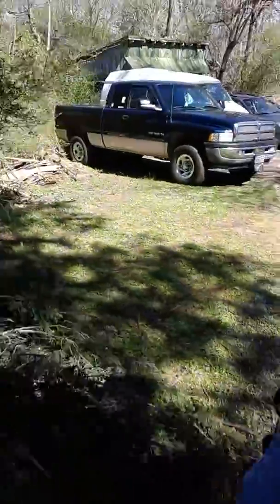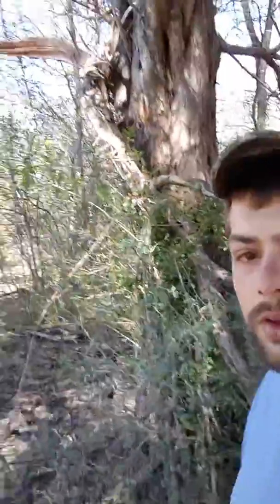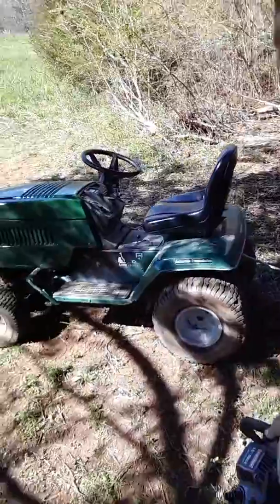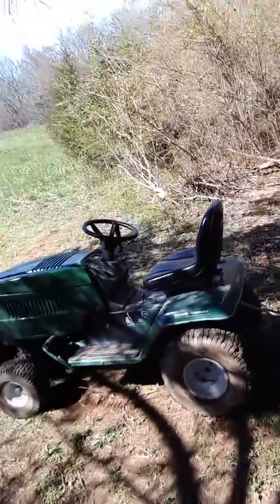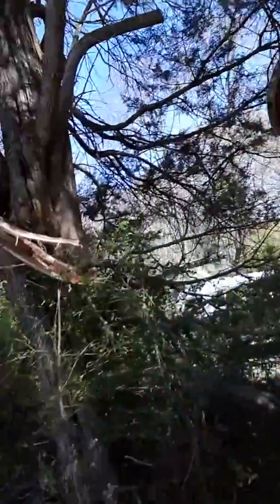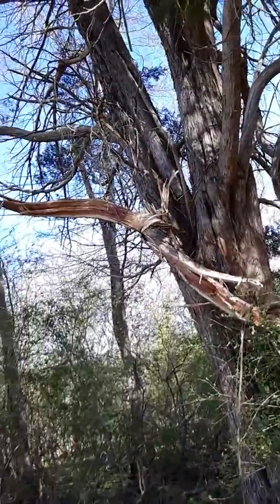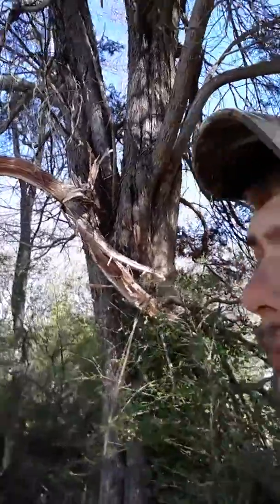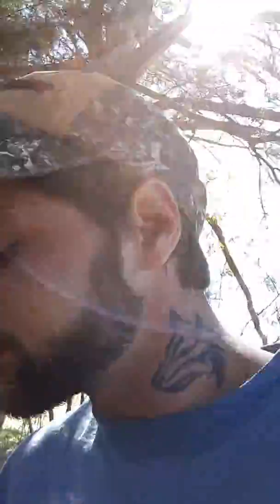Pulling this branch with the lawn tractor after I finish it off